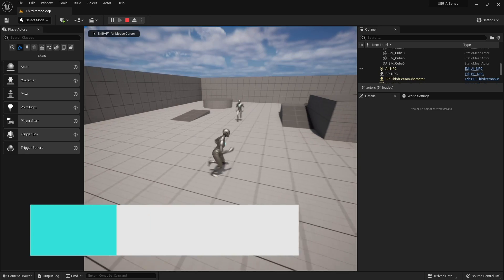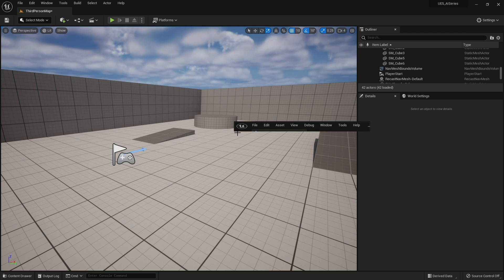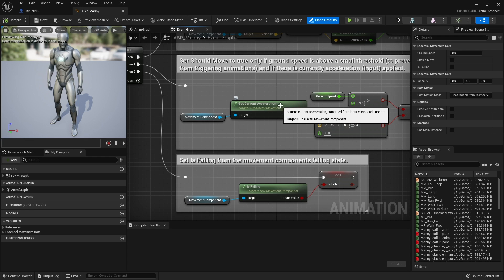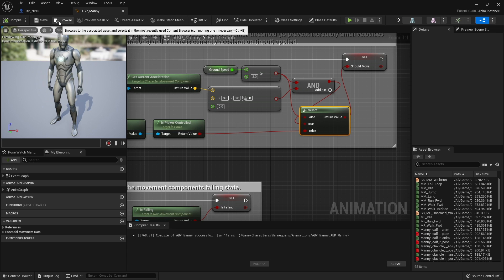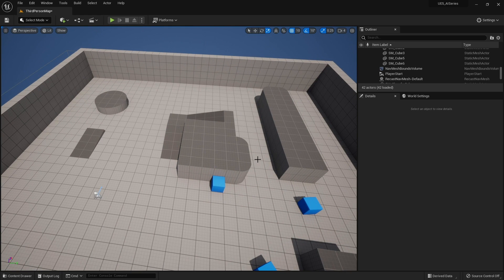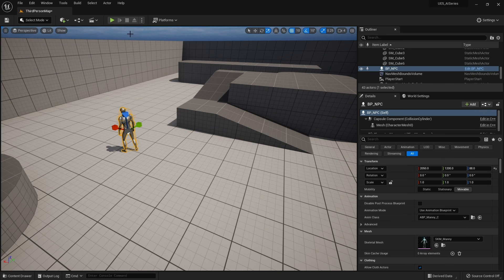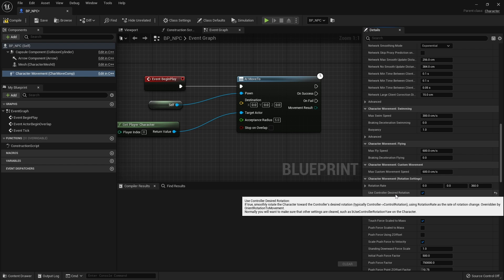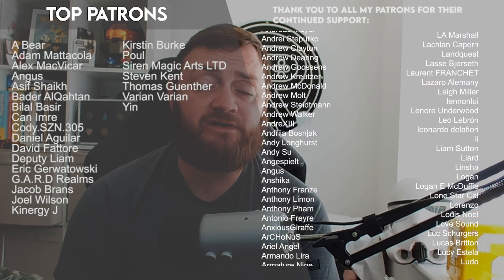Unreal Engine 5 Tutorial - AI Part 1: Character Setup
In this video tutorial series we will going over everything regarding AI in Unreal Engine 5; including some examples of AI behavior typically seen in commercial video games.

In Part 1 we do some basic character setup to prepare a character for use as an AI character.